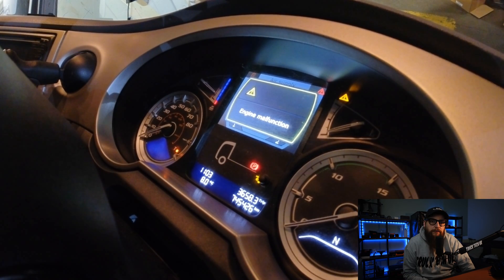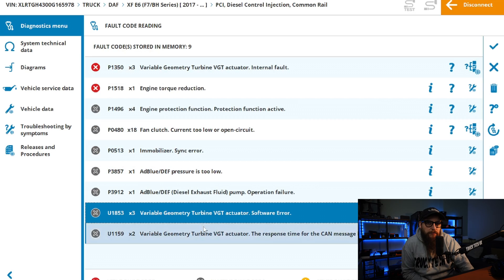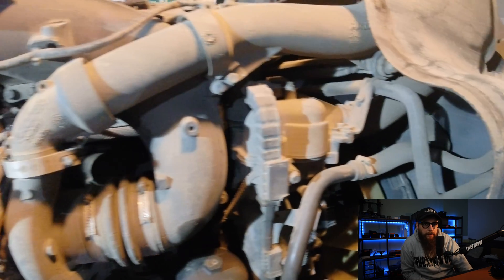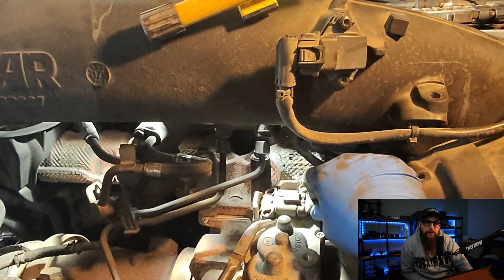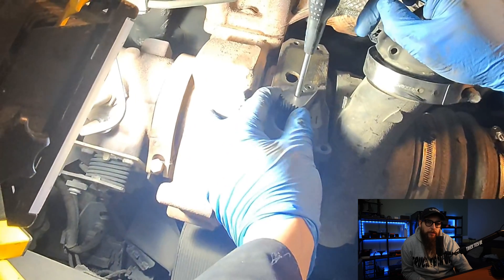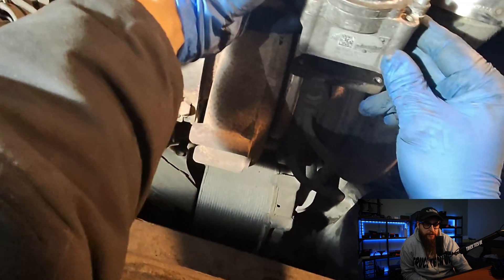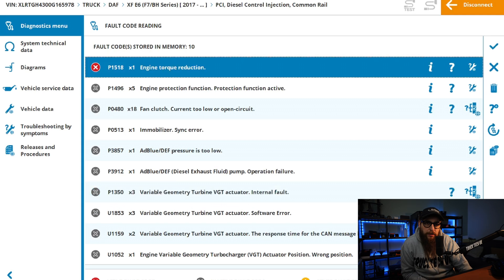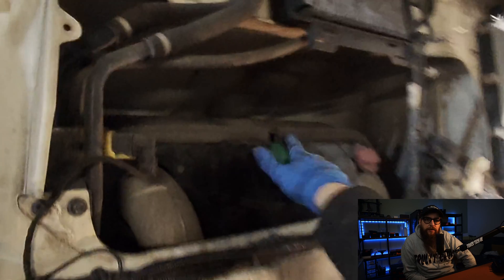DAF XF MX-13 VTG replacement with Jaltest!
In today's video, we address an engine malfunction in a Model Year 17 DAF XF fitted with an MX-13 engine and HE400 VTG TURBO. With engine power reduced and the engine malfunction light on,  Our journey takes us to Deeside for a comprehensive diagnostic and turbo calibration process with jaltest from Eclipse Diagnostics.

🔗If you're looking for the best Diagnostics you can buy head over to this

🔗To buy an OBD pass-through checker have a look at the

🔧 Got Repair Stories to Share? We love hearing from our viewers! Share your own diagnostic experiences and repair tales in the comments. Let's build a community of tech enthusiasts passionate about solving challenges and mastering the art of repairs.

🛠️ STUCK FOR HELP, DON'T MISS OUT! 🛠️

Did you know Truck Tech UK also has a member-only area! This gives you access to posts and videos not found in the public domain! Also questions and answers for members who are struggling with faults and want help.